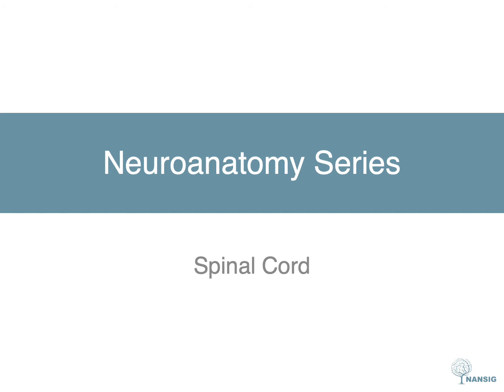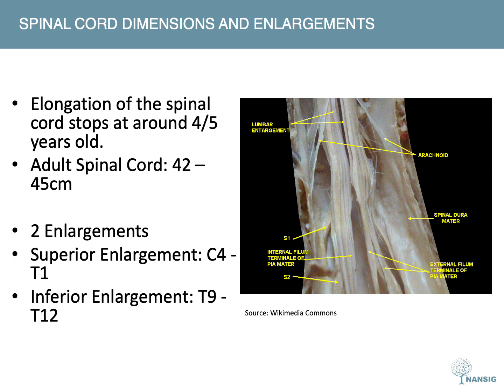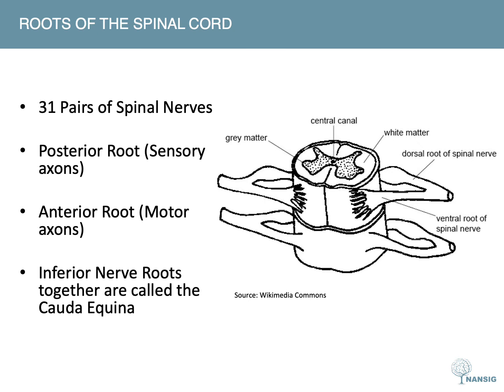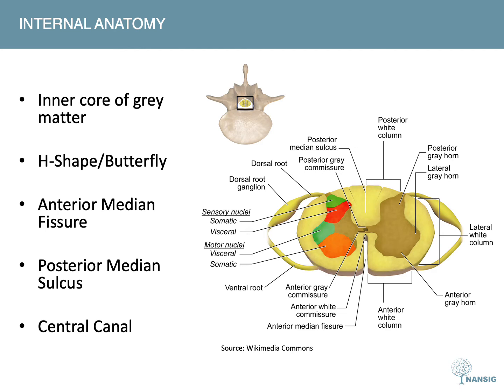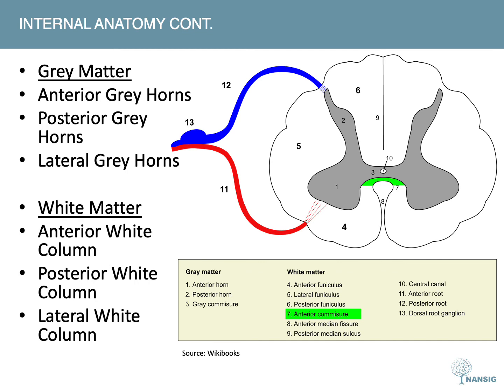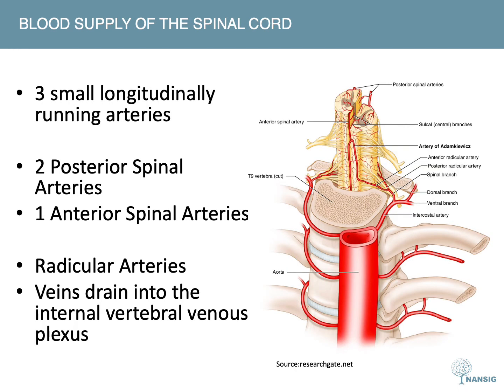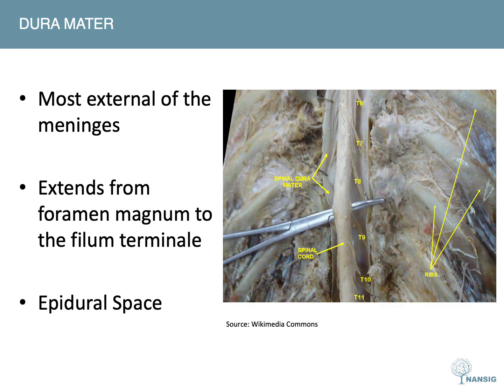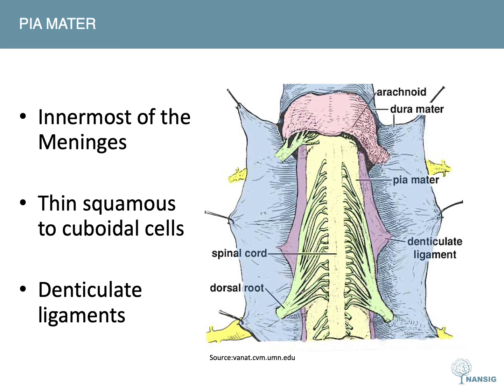Spinal Cord Anatomy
This is a Neuroanatomy Series video on Spinal Cord anatomy. The content was created by Joshua Erhabor and reviewed by Mr Jamie Loan.